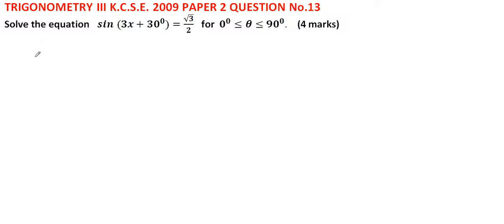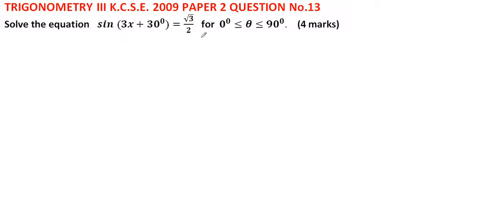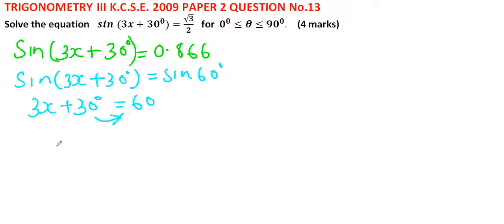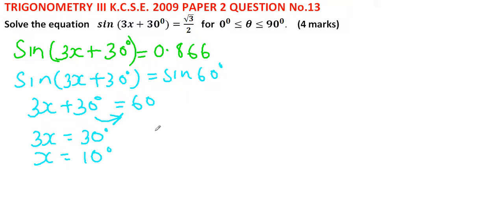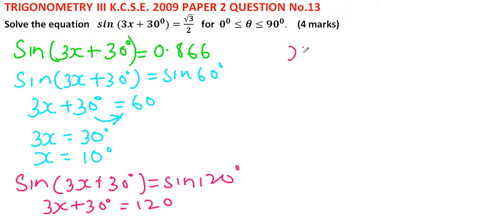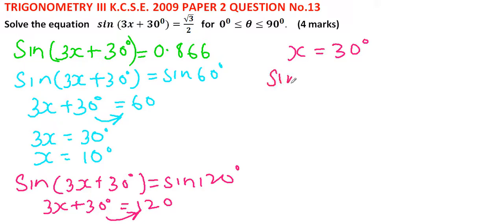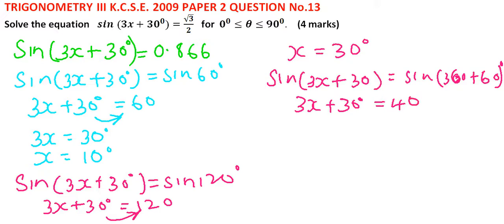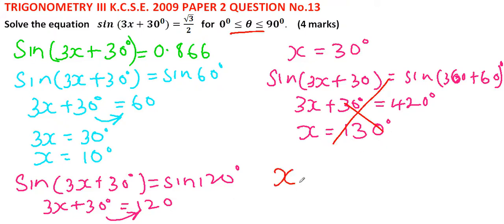2009 KCSE MATHs PAPER 1 Question 13 TRIGONOMETRY 3